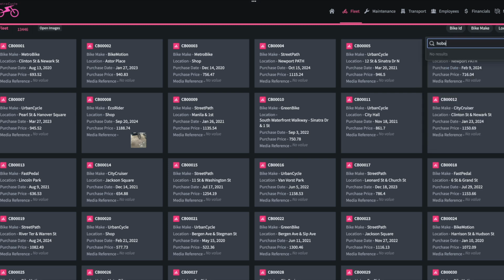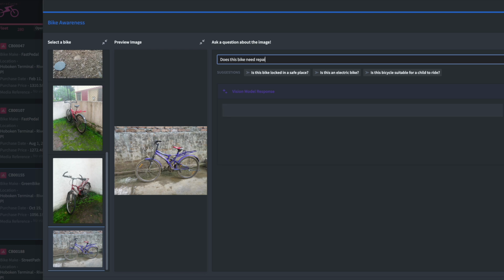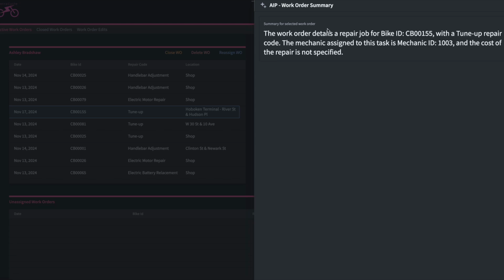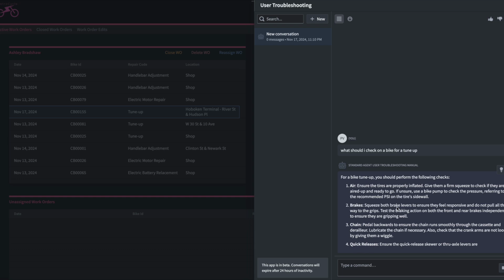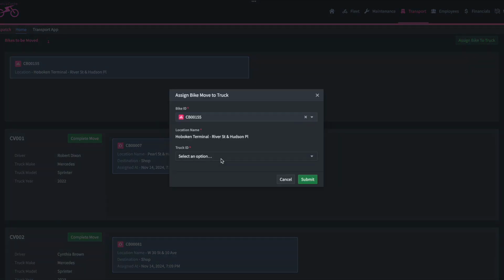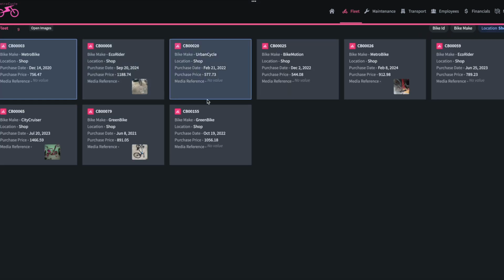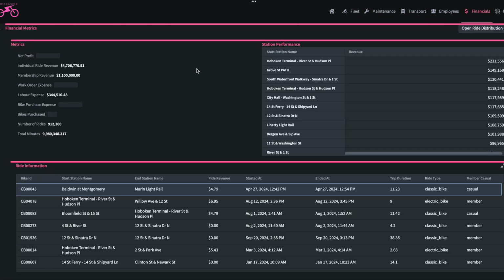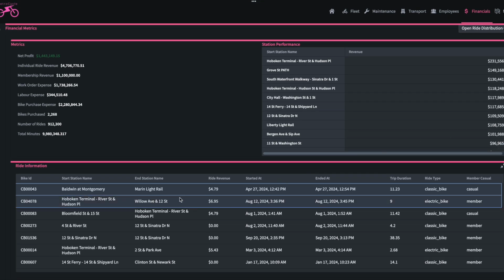MetroCycle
2024 Palantir DevCon1 Championship Build